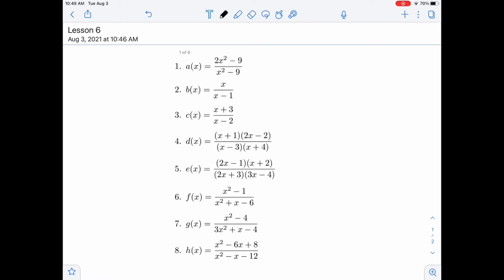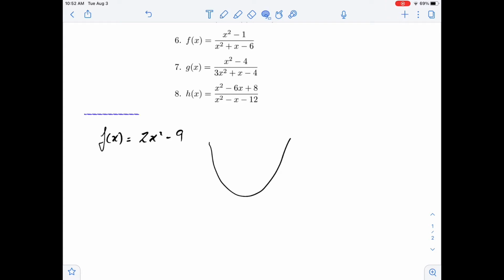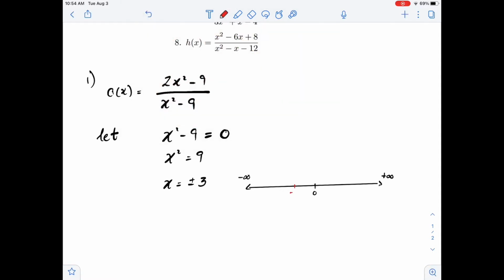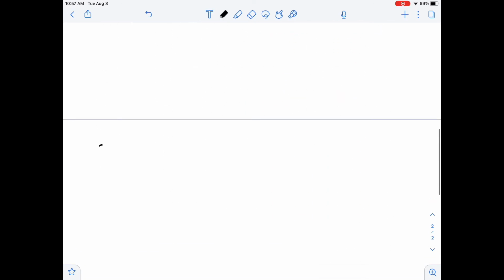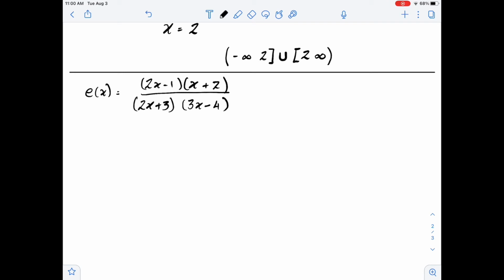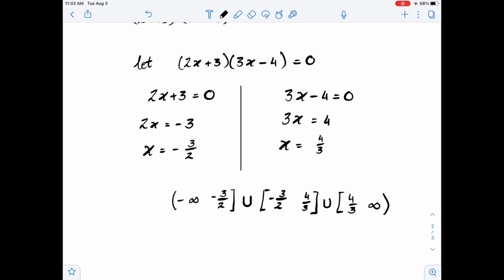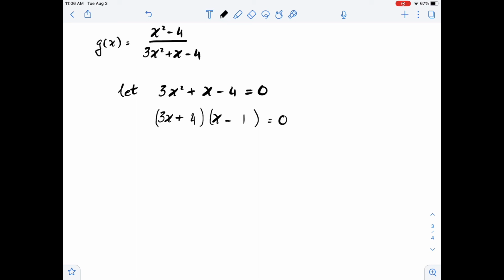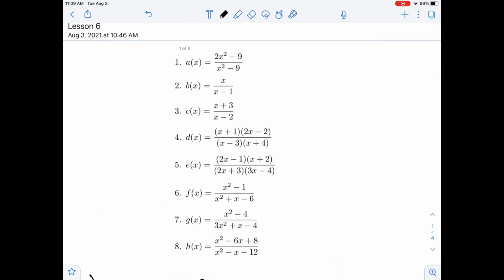Rational functions - finding the domain of a rational function